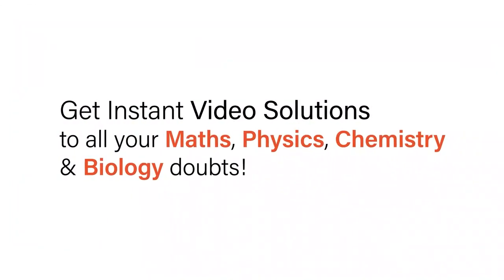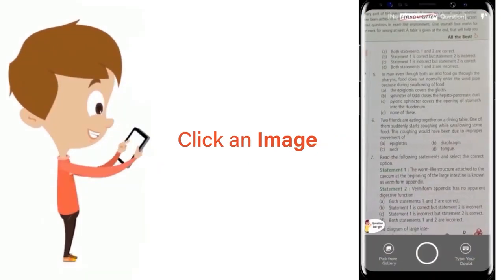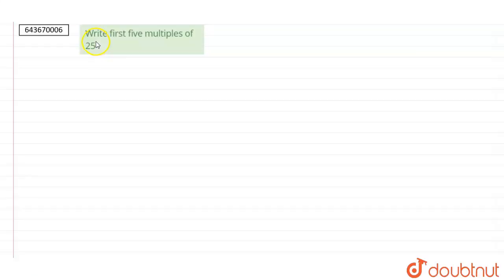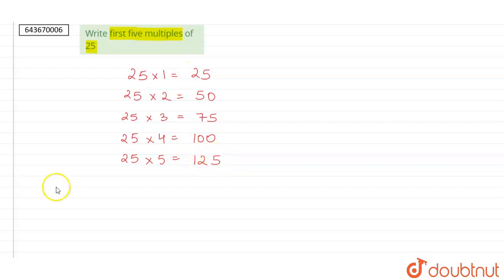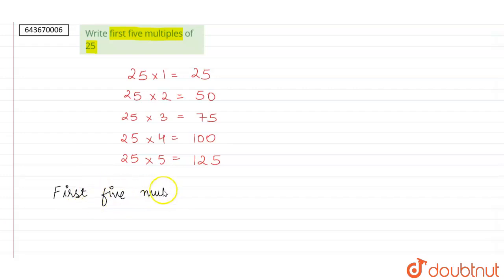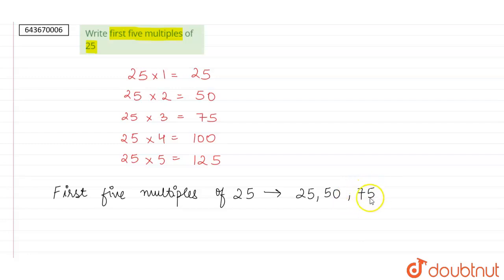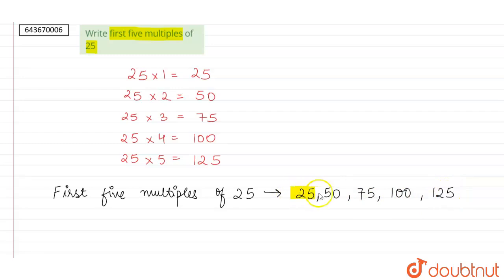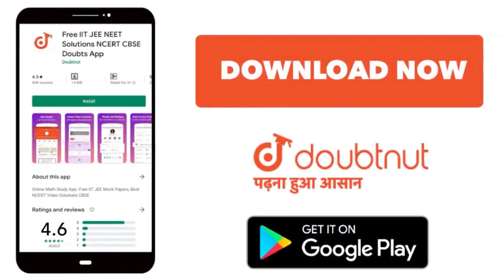Write first five multiples of25 | 6 | PLAYING WITH NUMBERS | MATHS | ICSE | Doubtnut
Write first five multiples of25
Class: 6
Subject: MATHS
Chapter: PLAYING WITH NUMBERS
Board:ICSE

👉 Have Any Query? Ask Us.

Our Telegram Pages:
class 6
6 class ka math syllabus